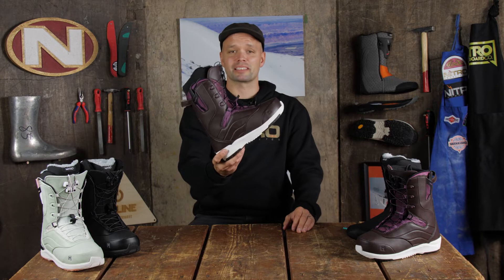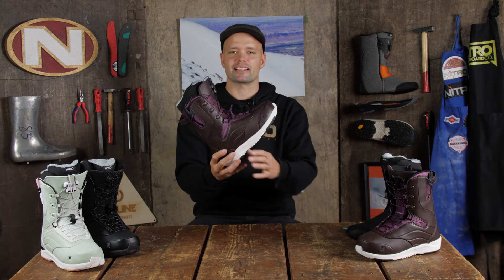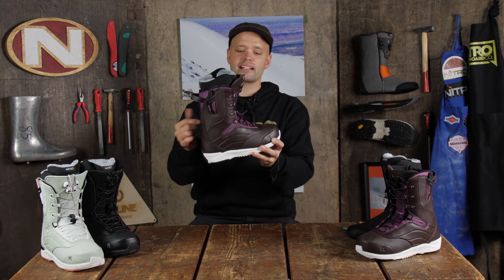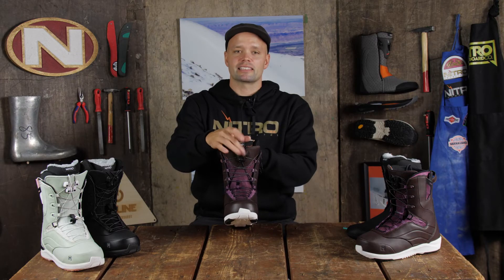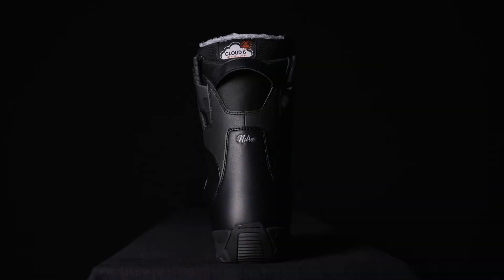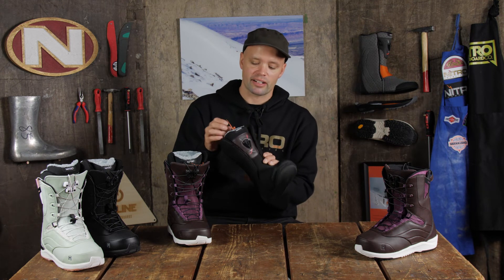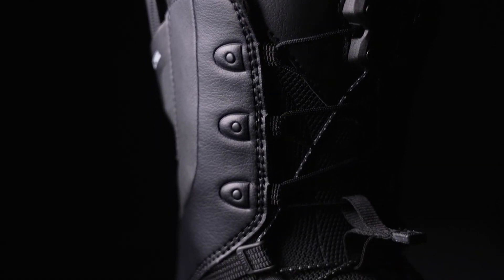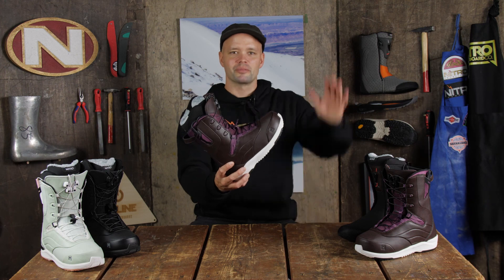2023 Nitro Crown TLS Snowboard Boots Preview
Women's 2023 Nitro Crown TLS Snowboard Boots Preview

Built To Explore In Comfort

The recently upgraded women´s Crown snowboard boot is now even more durable with the addition of a new Outsole and Rupper Impact Panels to provide a grip that lasts at a minimum weight. Comfort is crucial, and the Women´s Cloud 6 Liner and Women´s Solo Ortholite® Footbed provides the pro-level fit and response you want with the comfort you dream about. The Re/Lace Liner Locker feature allows for effortless customization on the slope at any time. At the same time, the TLS zonal lacing system´s 45° Laceglider provides a smooth and quick lace-up solution. So do yourself a favor and upgrade your comfort this season with the women´s Nitro Crown snowboard boot.

NEW EVA Outsole
NEW Rubber Impact Panels
Flex Link Design
45° Laceglider
TLS Twin Lacing System
Women's Cloud 6 Liner
ILS Liner Lacing
Re/Lace Liner Locker
Ortholite® Solo Women’s Footbed

Response Rating: 5
Freedom Rating: 5
Comfort Rating: 9

US Women’s: 5.5 - 11
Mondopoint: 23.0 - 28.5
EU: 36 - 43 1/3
UK: 4 - 9.5